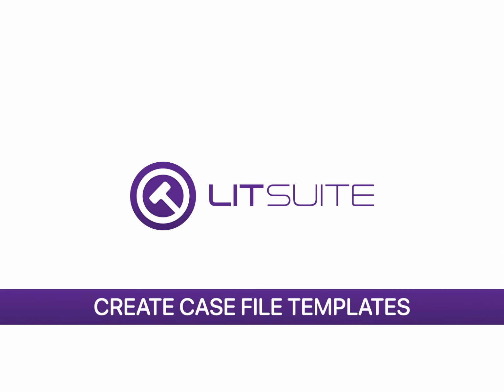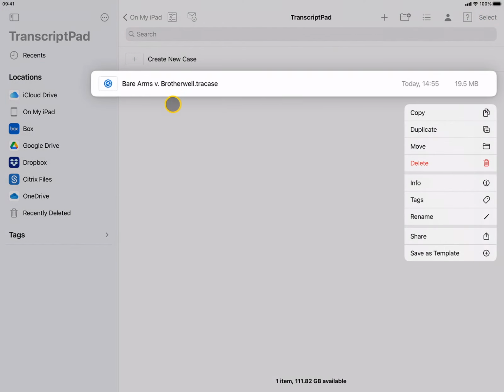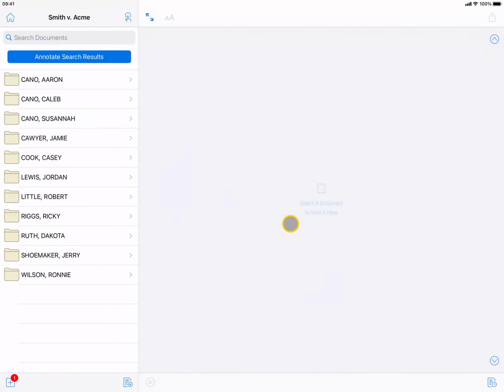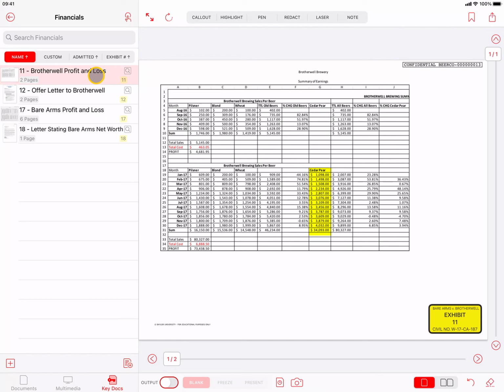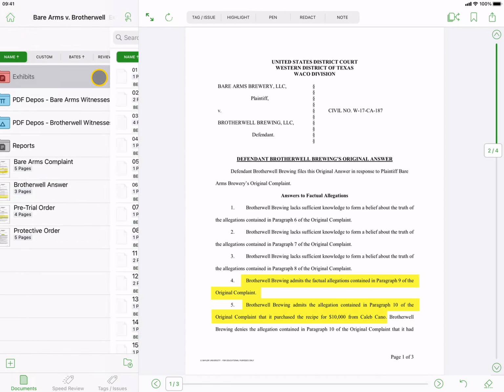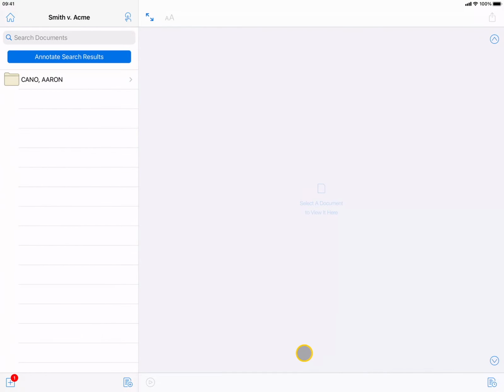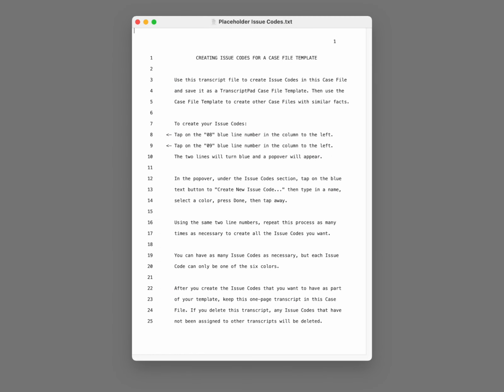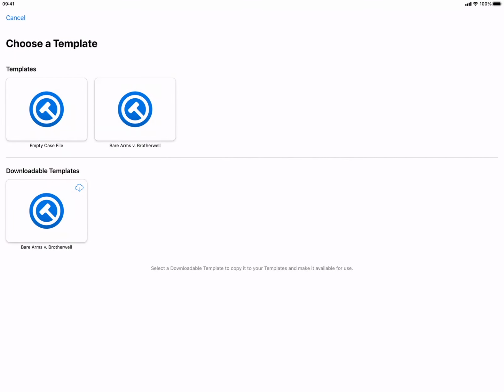LIT SUITE Create Case File Templates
The LIT SUITE apps allow you to make a template of a Case File to use in other matters with similar facts.